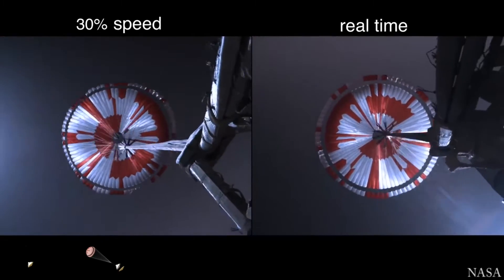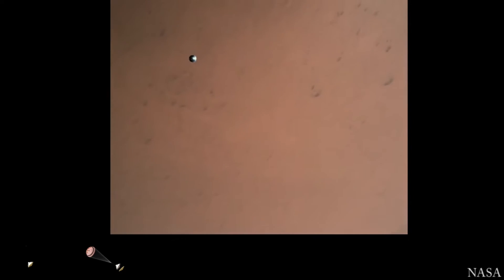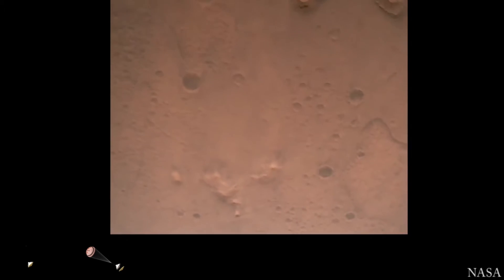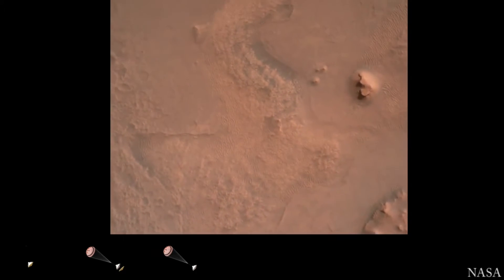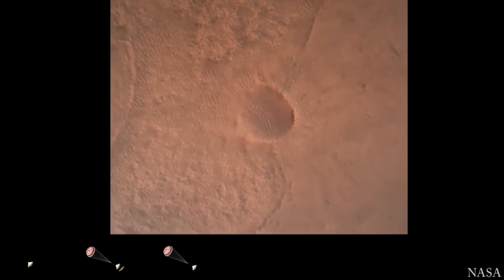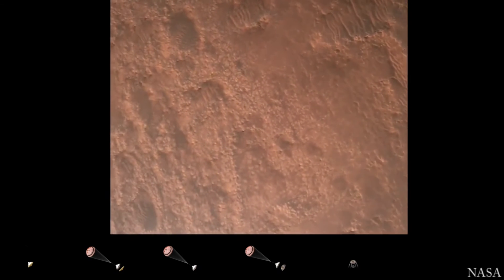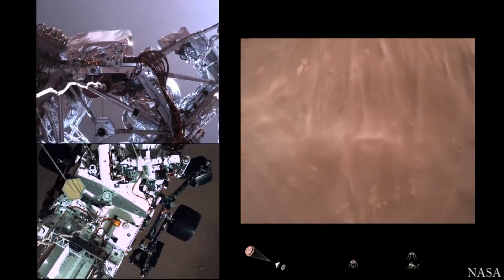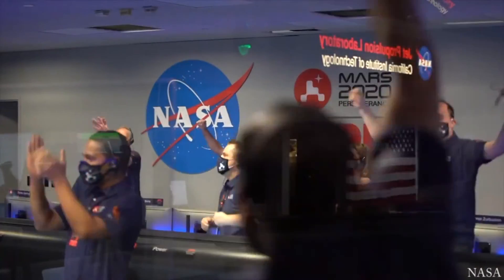L'atterraggio di Persevarance su Marte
Il video integrale rilasciato dalla Nasa che mostra le emozionanti immagini dell'atterraggio della sonda Perseverance sul suolo di Marte.

Cosa accade nel mondo?
Comprendere ciò che ogni giorno accade intorno a noi non è semplice.
Cerchiamo di decodificare la realtà attraverso le ultime scoperte scientifiche, le grandi storie del passato, semplici curiosità e teorie ai limiti della conoscenza.
Raccontare il mondo e cercare di comprendere ciò che ci circonda è un affascinante viaggio grande quanto tutto l'universo.
Ogni settimana potrai seguire i nostri aggiornamenti e potrai imparare con leggerezza sempre qualcosa di nuovo e stimolante.
Unisci alla nostra community e buona visione!